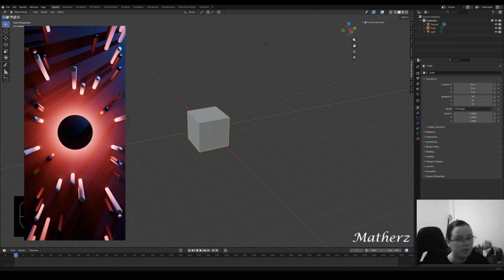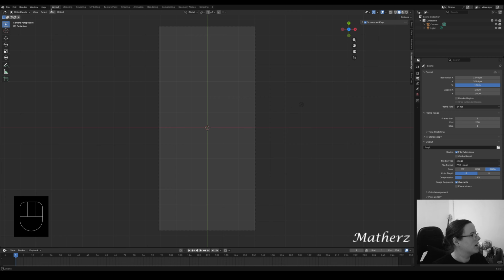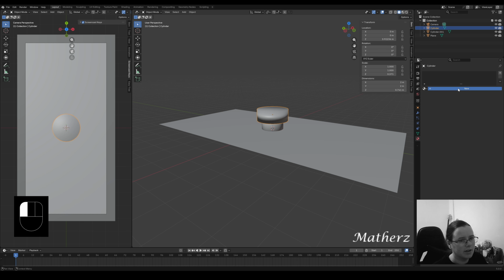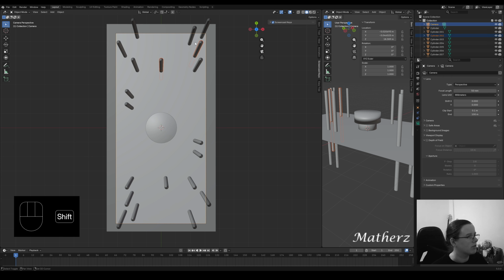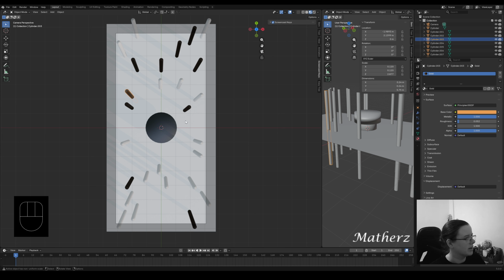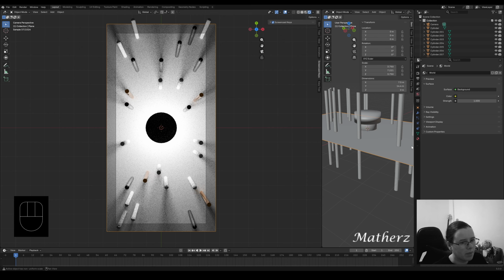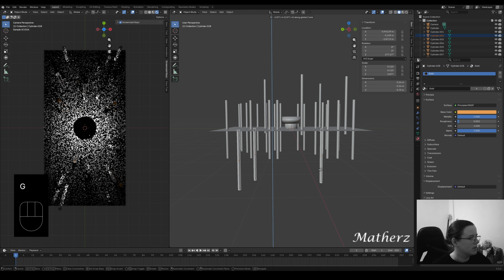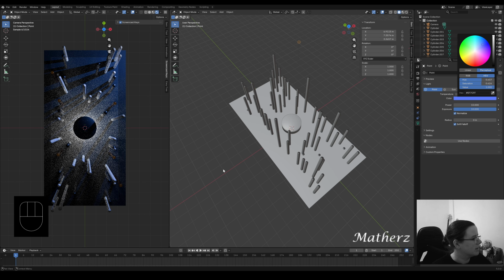(S:2)(#68) Blender Tutorial: Make a Phone Background. Cycles 5.0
My books:
Castlefield: Ozwald Universe: